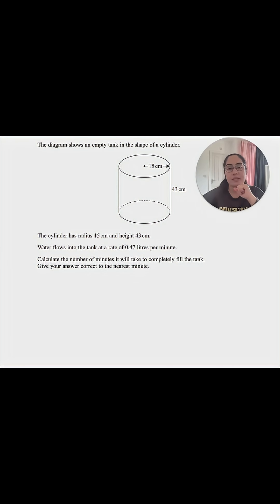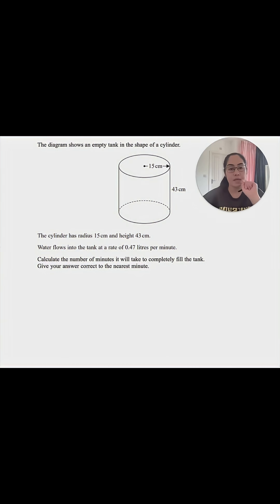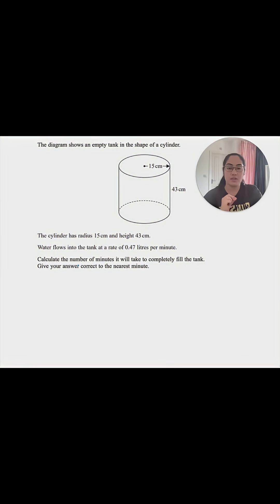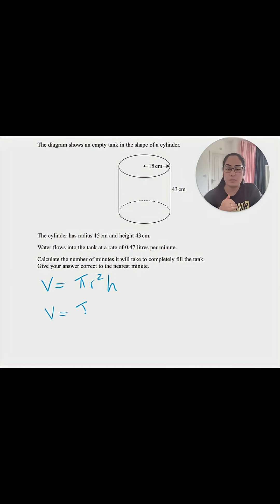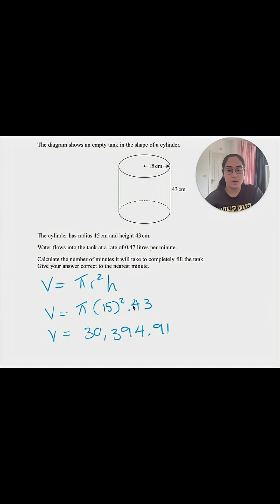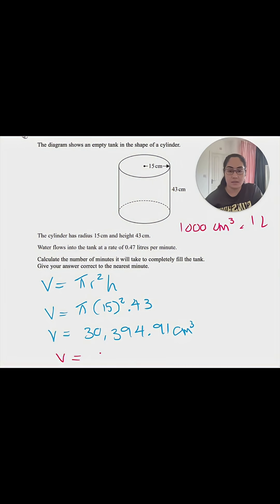GCSE Maths Paper 2: Volume of a Cylinder | Higher Tier Calculator Question Solved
In this video, we walk through a real GCSE Maths Paper 2 (Calculator, Higher Tier) question on calculating the volume of a cylinder. Learn how to apply the formula correctly, use your calculator efficiently, and avoid common mistakes. A must-watch for anyone revising for the calculator paper!